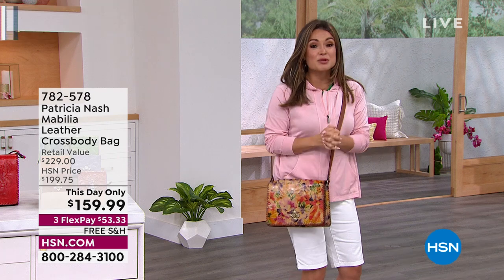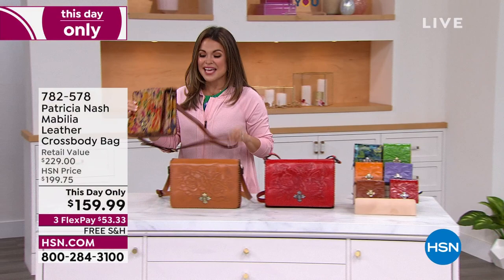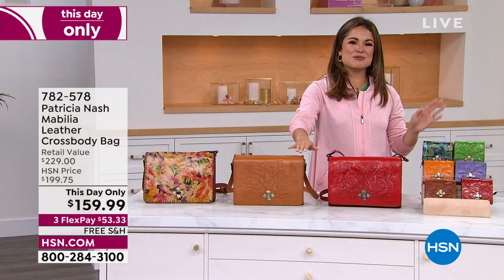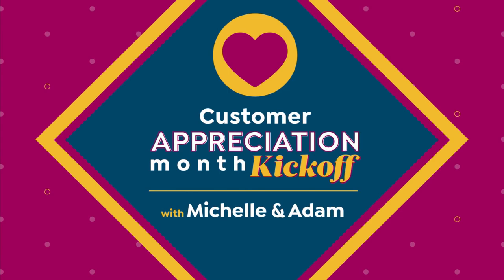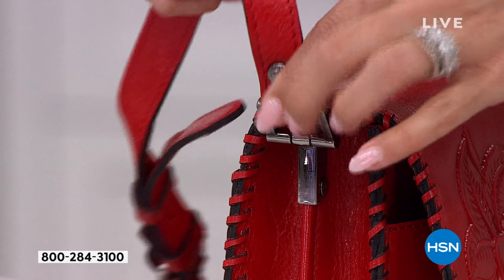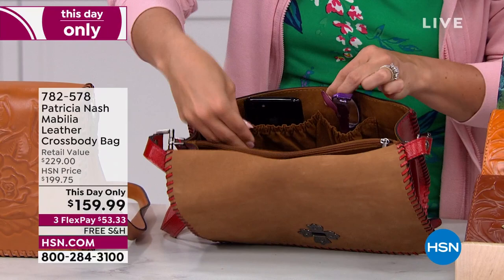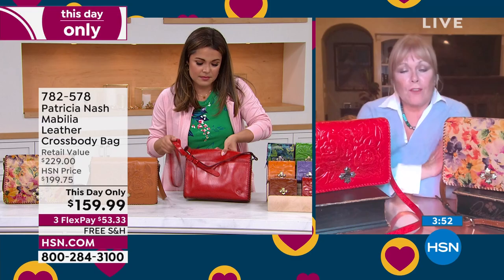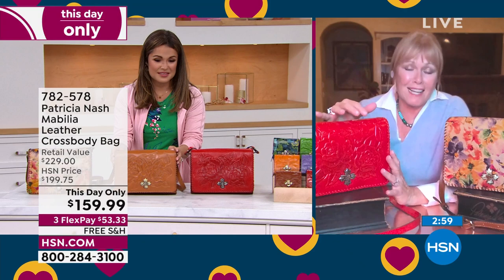Patricia Nash Mabilia Leather Crossbody Bag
Leave your wallet at home! This petite, vintageinspired leather crossbody bag from Patricia Nash is the only bag you need to keep your everyday life in fashionable order  featuring multiple interior pockets and credit card slots.